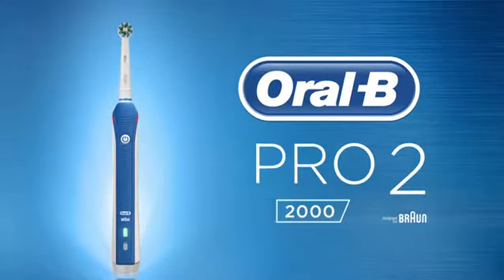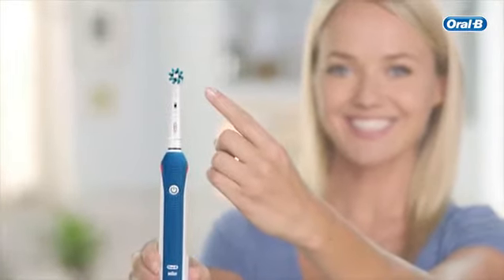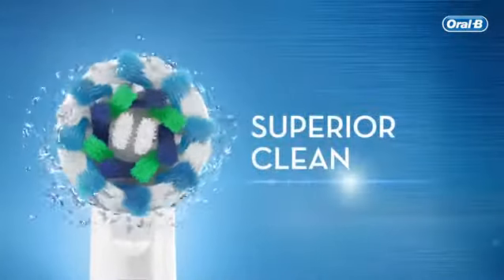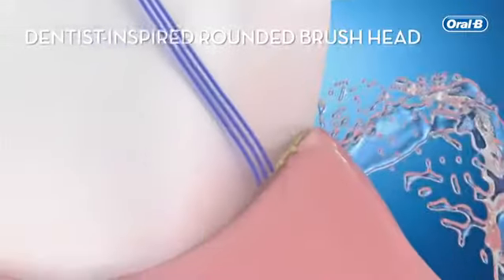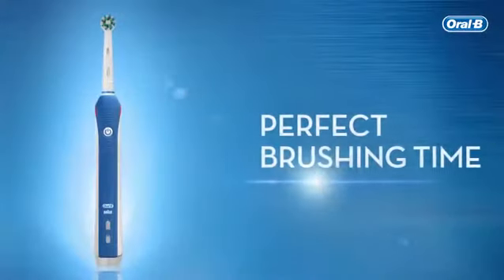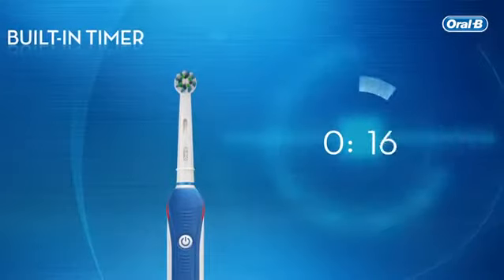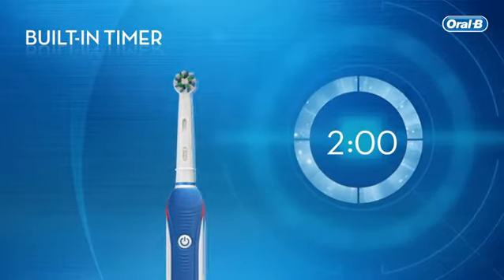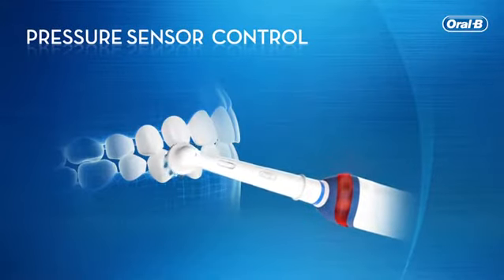Oral B Pro 2 2000N CrossAction Electric Rechargeable Toothbrush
Are You Looking For The Best Electric Rechargeable Toothbrush? Watch This Video About The Oral B Pro 2 2000N + Check The Description Below For Further Information!

Oral B Pro 2 2000N Details :
► Up to 100 Percent more plaque removal: Round head cleans better for healthier gums
►Protect your gums: Pressure sensor alerts you if you brush too hard
►Gently whitens your teeth starting from day 1 by removing surface stains
►Know you brush the right amount of time with the 2 minutes professional timer
►Two brushing modes: Daily clean and sensitive
►Battery lasts more than 2 weeks

Best Customer Reviews :
After using this toothbrush for the last two weeks, I can safely say that I'm never going back to a manual toothbrush again. This was actually recommended by my dentist, and it has drastically helped to reduce the staining on my teeth. After use, your teeth feel smoother and your mouth just feels so much cleaner than by using a manual toothbrush.

Another model of Best Electric Rechargeable Toothbrush you should know :
Try to compare with this :